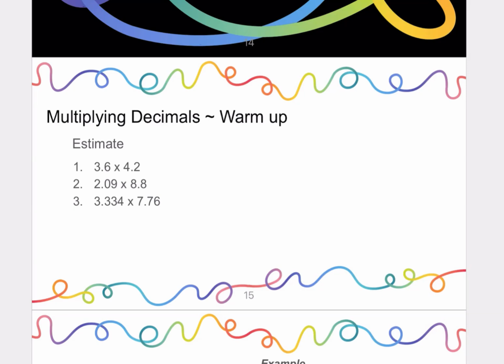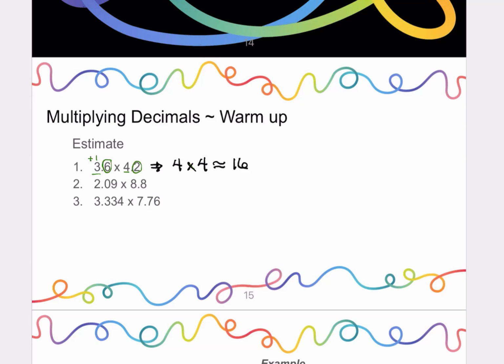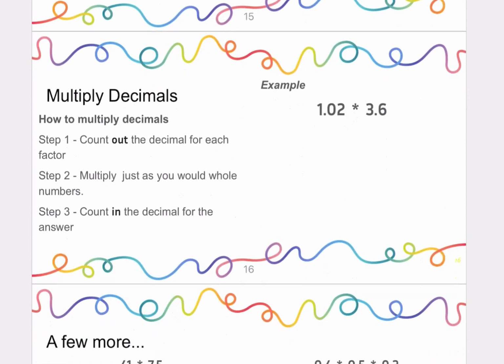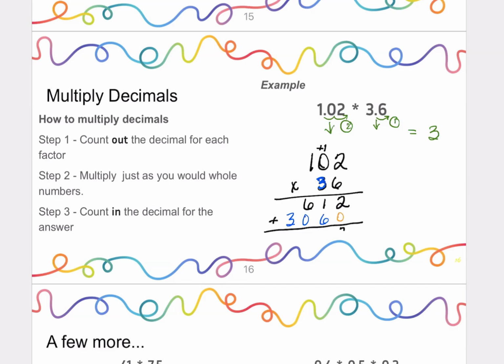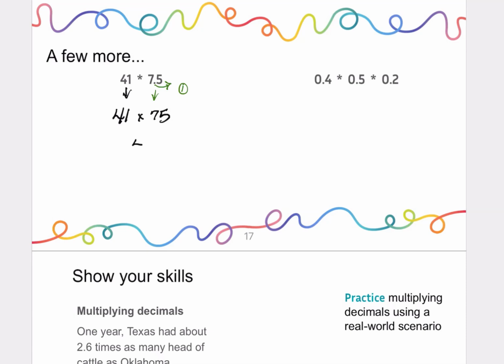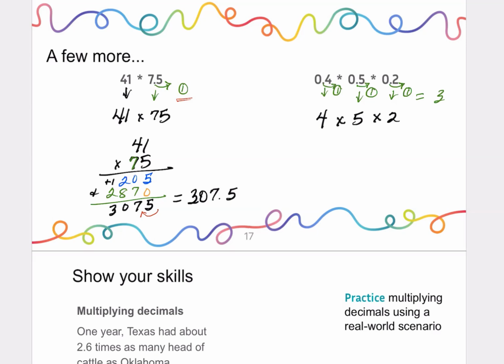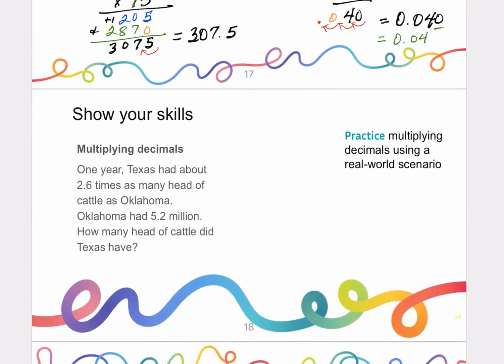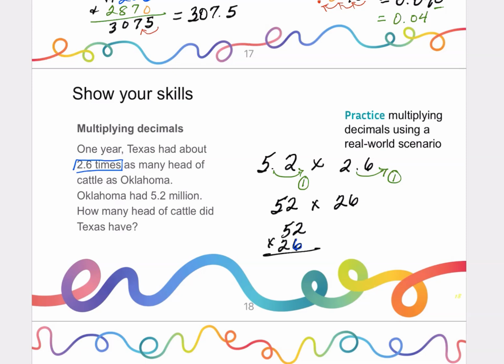Multiplying Decimals | Middle Grade Math Intervention | Guided Notes & No-Prep Lesson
Lesson 2 of 15: Multiplying Decimals is super easy! How we use decimals in real life and how decimals can give us important information.

In this video, I’ll show you how to multiply decimals.

Counting out and in the decimals is soooo important when multiplying decimals, Use the guided notes to help you organize your learning: TPT Guided Notes

Content series playlist on YouTube: Decimals - Decimals and Integers Week 1 Bundle

So, what are you waiting for? Dive in and discover the simple method that changed math forever!

If you are just starting out with 7th grade math concepts, this inexpensive set of tools can help you get to a novice level of understanding how to multiply decimals.

If you need more learning opportunities with this concept, try Kept Curriculums ~ Outschool course : ~ Decimals and Integers Unit 1 ~ Week 1 Only ~ Math 7 SC Course